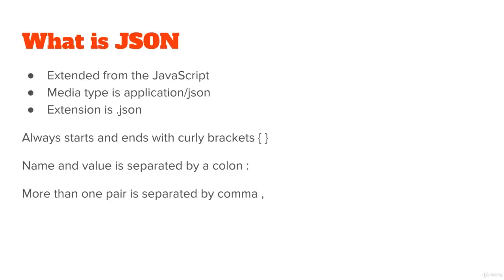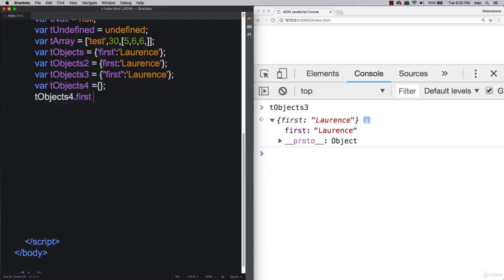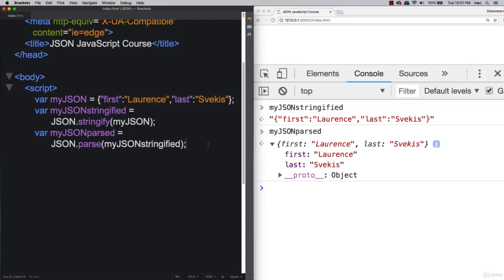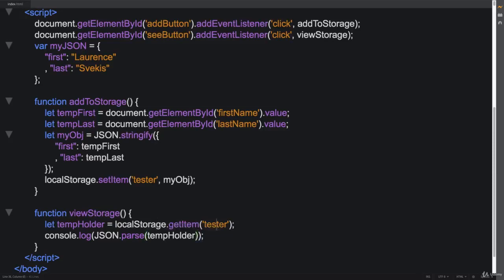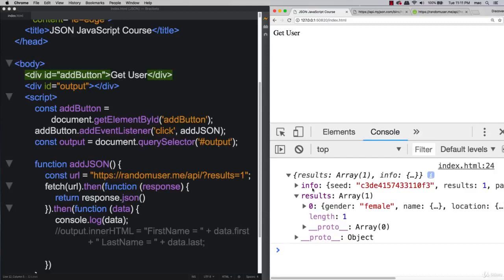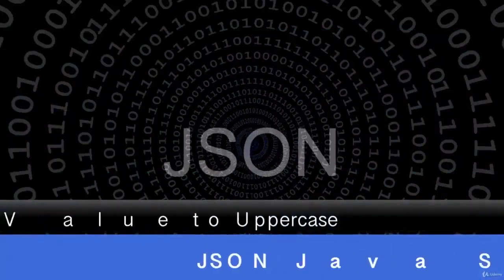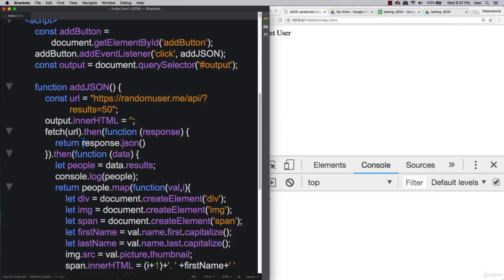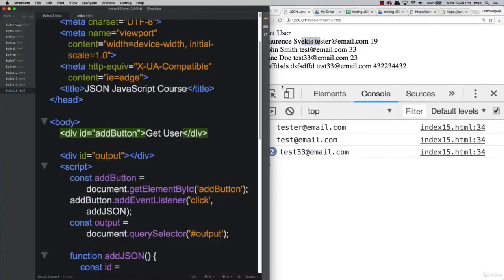5.JSON Tutorial For Beginners - Full Course | bunudayaz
This video on JSON tutorial for beginners will help you learn how to work with JSON formatted data,
output content, loop JSON data, Parse JSON and a whole lot more. Guide to learning how to use JavaScript Objects
and JSON data.